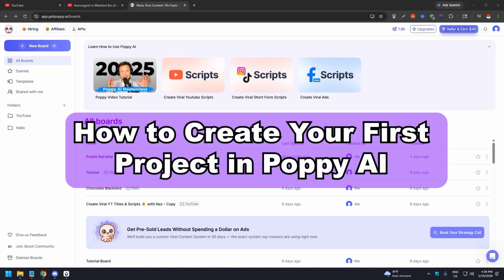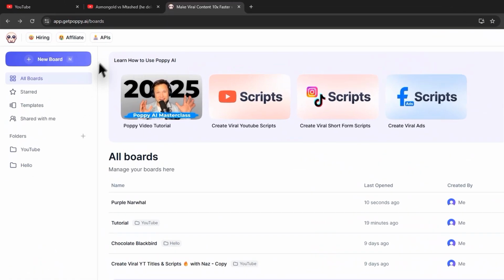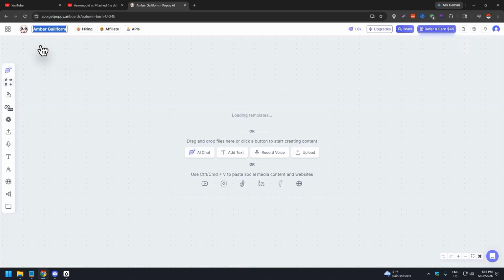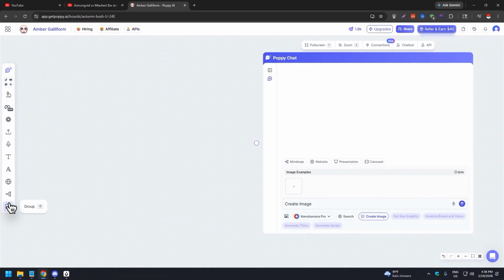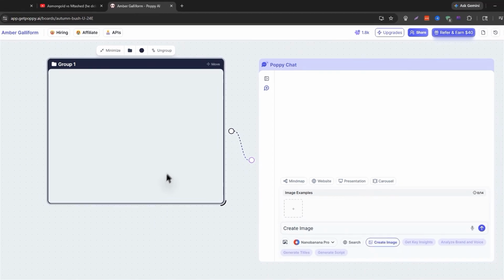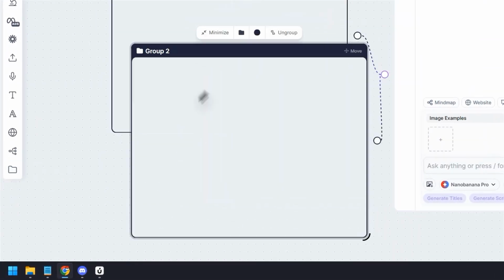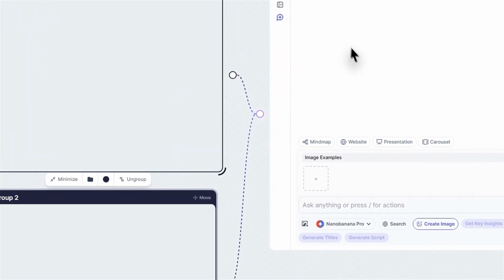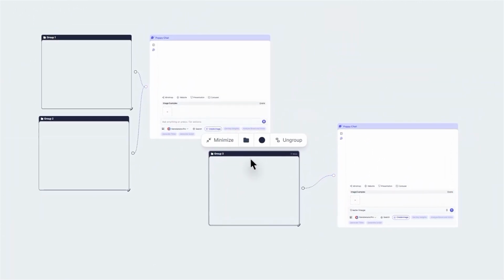How To Create Your First Project In Poppy AI (Full Guide)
In this tutorial, you will learn exactly how to set up and launch your very first project using the Poppy AI platform. We cover everything from navigating the initial dashboard to finalizing your project settings so you can start creating content efficiently. This guide is designed for beginners who want a smooth onboarding experience.

Key topics covered in this video:
• Setting up your Poppy AI account profile
• Navigating the project creation dashboard
• Choosing the right templates for your needs
• Customizing project parameters and settings
• Saving and exporting your first project work